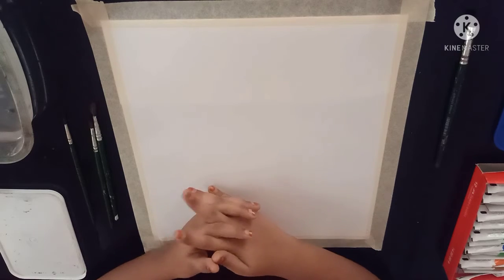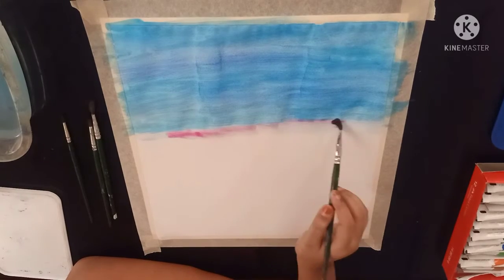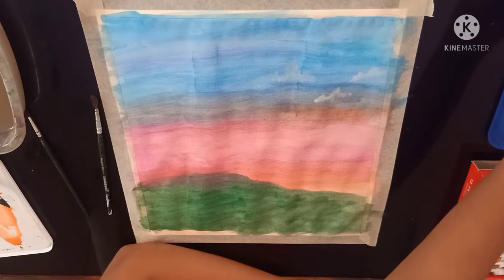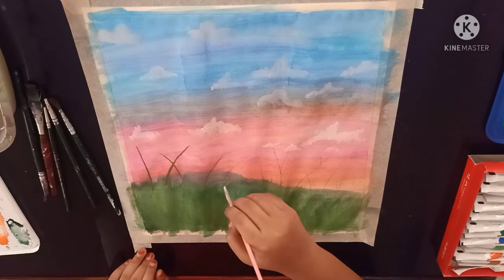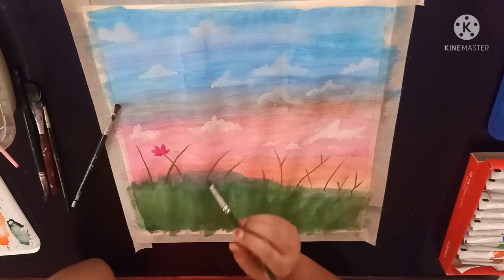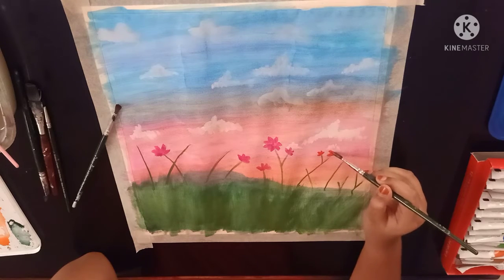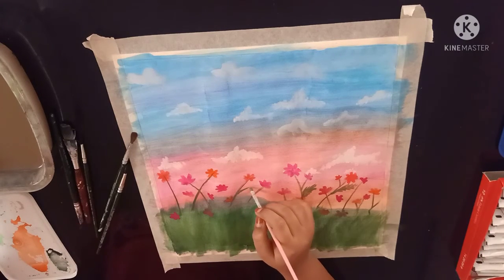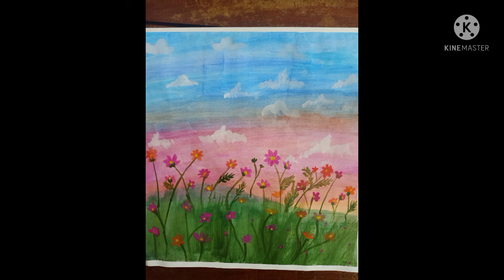Step by Step drawing/ Cosmos flowers/Easy Water colour Painting......!!!!!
Cosmos Flowers.